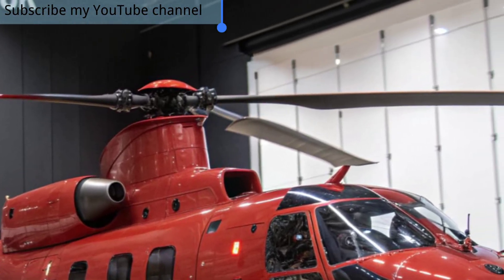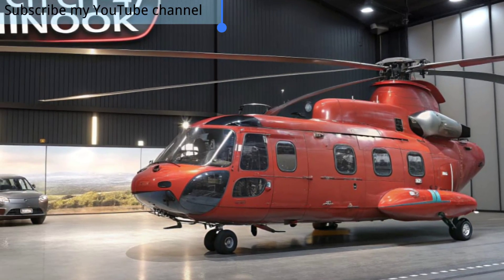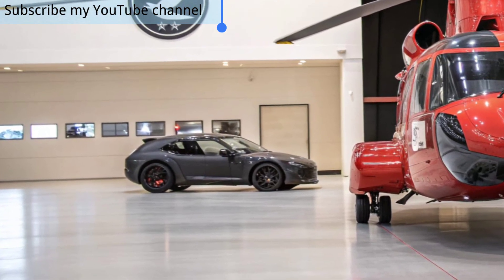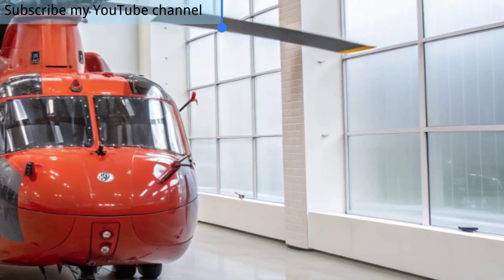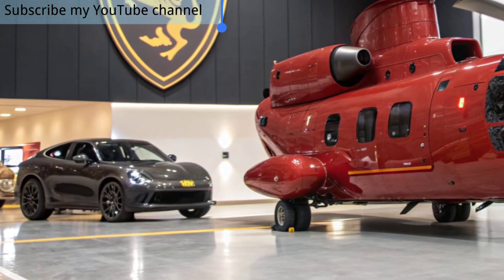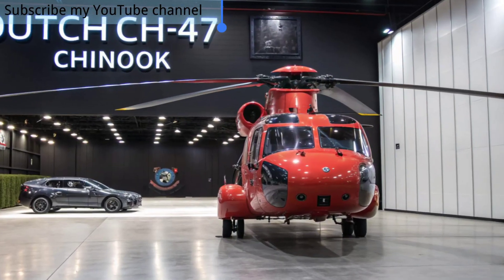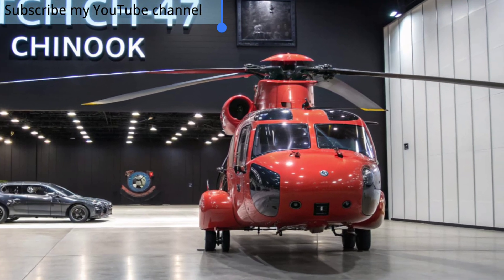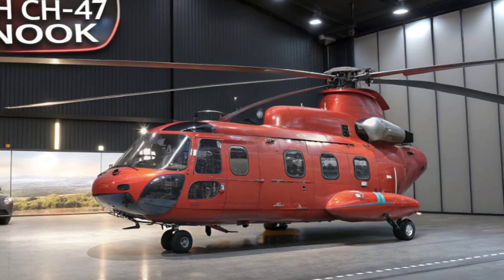2025 CH-47 Chinook: Ultimate Heavy-Lift Helicopter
📝 Description

Witness the 2025 Dutch CH-47 Chinook in action! This next-gen heavy-lift helicopter packs insane power, upgraded tech, and unmatched cargo capabilities. In this video, we reveal its top speed, payload strength, and advanced avionics, plus how it dominates modern military operations.

Don’t miss a second – aviation like you’ve never seen!

📌 Video Hook (First 15 Seconds Script Idea)

“Ever wondered how the Dutch Air Force moves massive cargo in record time? Meet the 2025 CH-47 Chinook – faster, stronger, and smarter than ever before. Let’s dive inside this heavy-lift marvel!”

🚀 Key Points to Highlight in Video

1. Sleek design & modern upgrades

2. Payload & cargo capabilities

3. Advanced avionics & navigation tech

4. Speed, maneuverability, and power

5. Real-life operational scenarios

6. Comparison with older CH-47 models